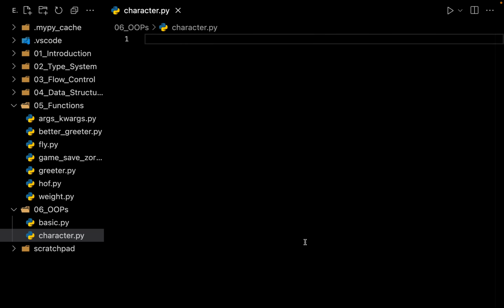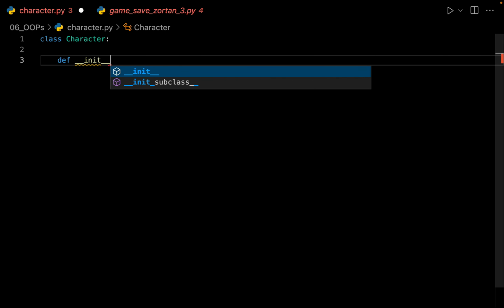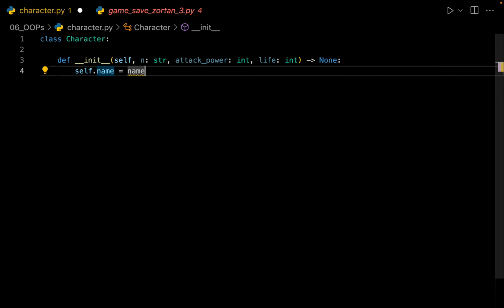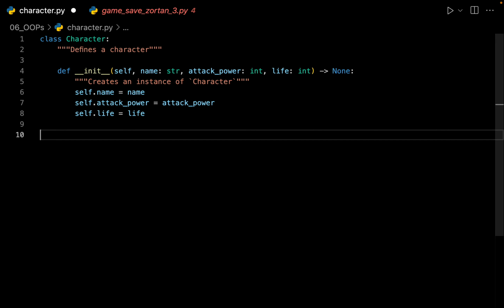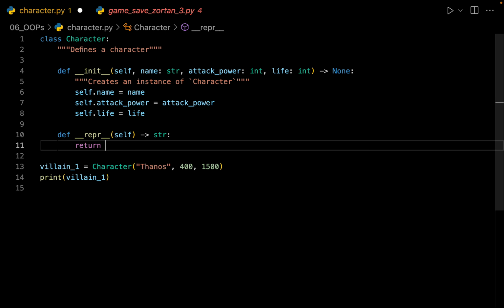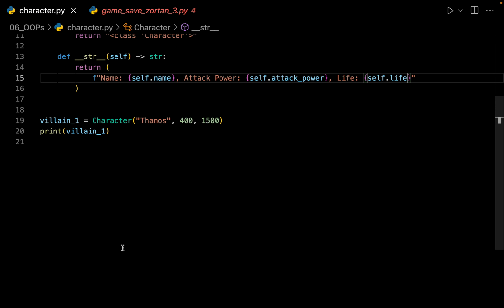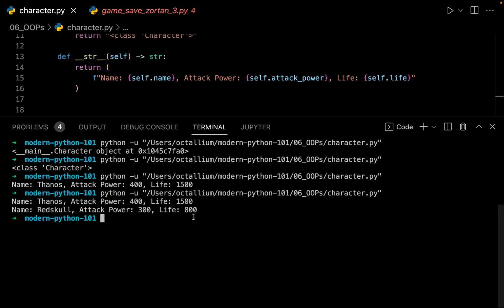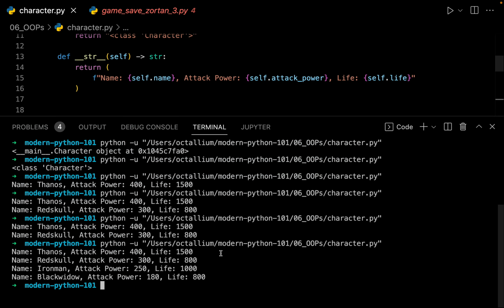38 - Modern Python 101 | Thinking In Types - Class for Characters | Beginner Full Course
Let start using class for defining our characters.